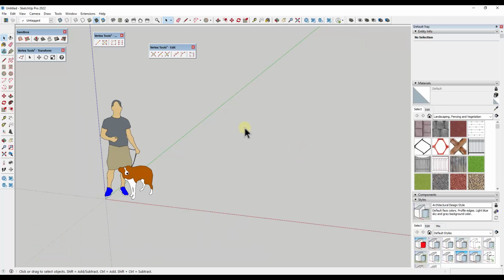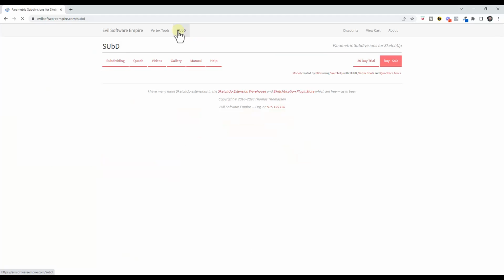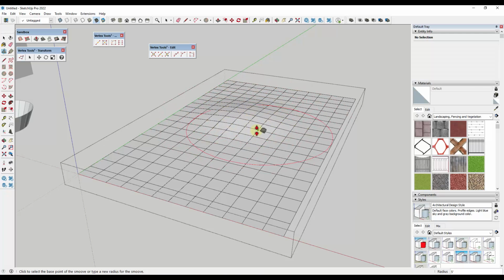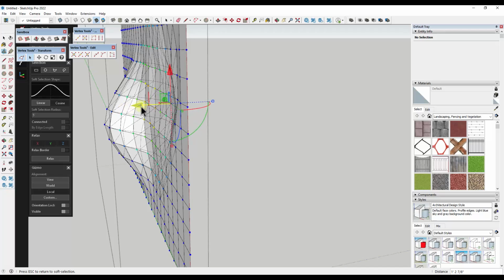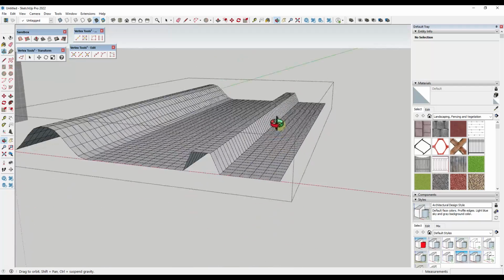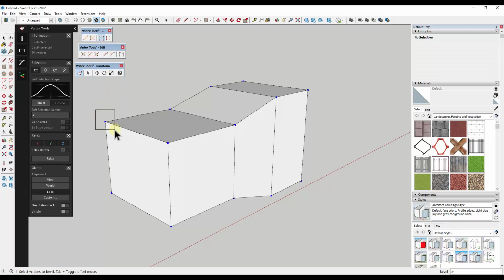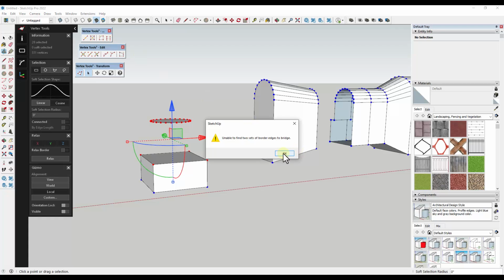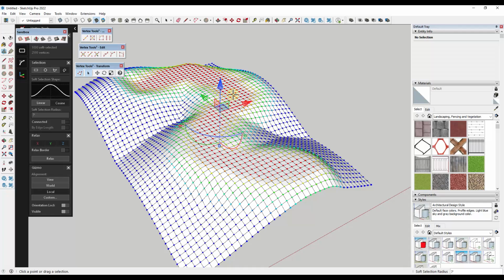BETTER than SANDBOX TOOLS? Easy Vertex Modeling in SketchUp with VERTEX TOOLS!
In this video, we check out Vertex Tools - a vertex modeling extension for SketchUp that significantly improves the vertex modeling capabilities of SketchUp!

TIMESTAMPS
0:00 - Introduction
1:17 - Where to find vertex tools
1:40 - SubD for SketchUp
2:00 - How is Vertex Tools different than Sandbox Tools
3:36 - How to use the soft selection radius
5:17 - Other vertex selection tools
6:02 - Bevel vertices
6:23 - Edge sliding
7:50 - Make vertices planar